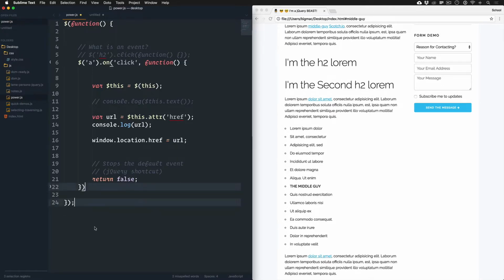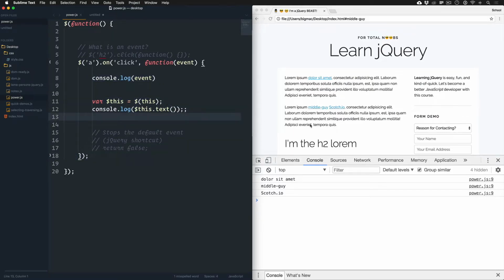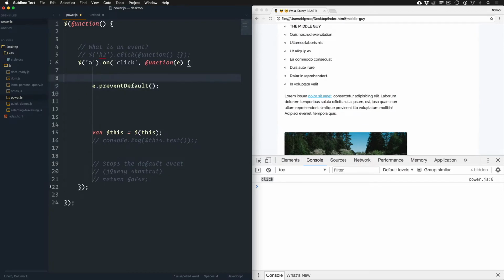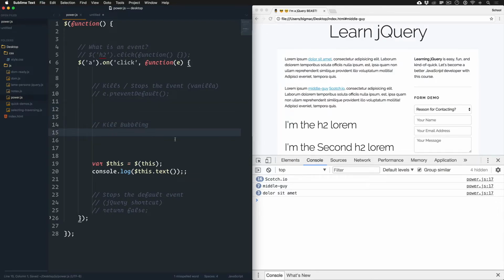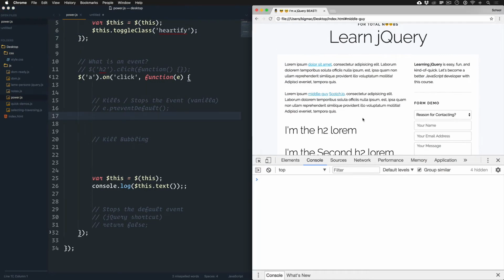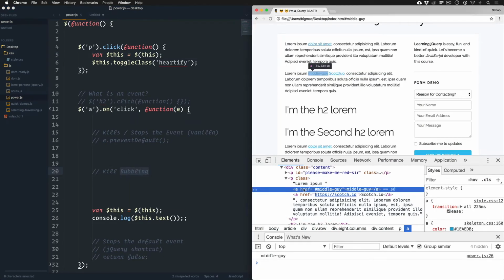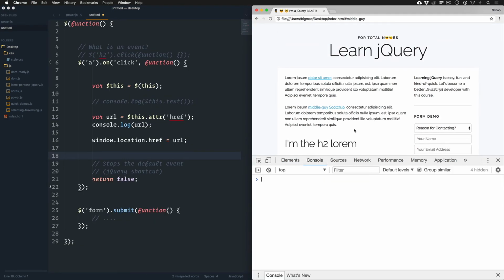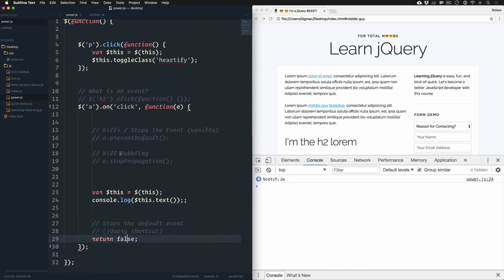jQuery for Total Noobs Vol. 2: #10 How Events Work at the JavaScript level